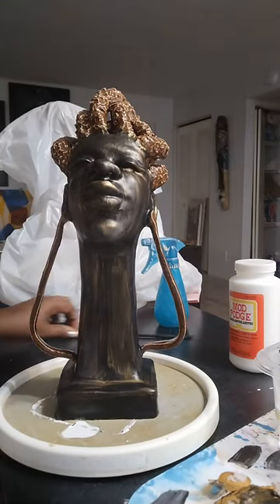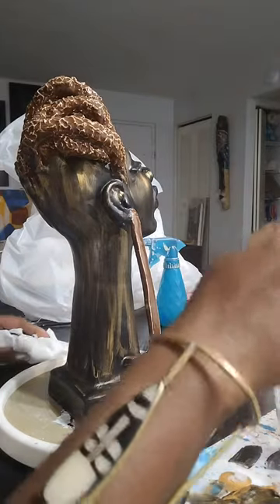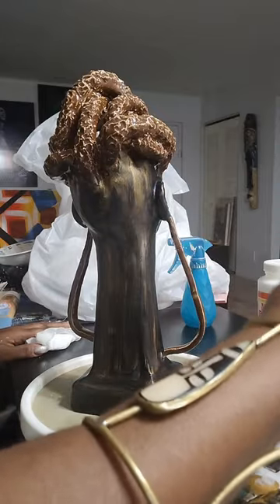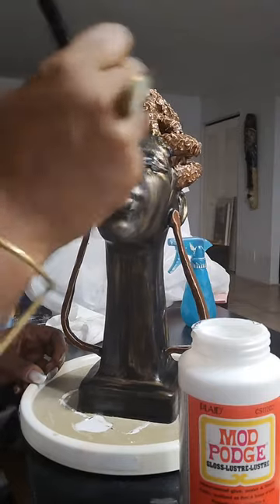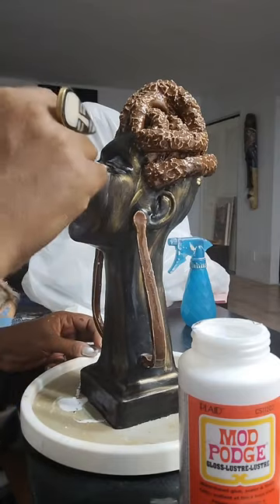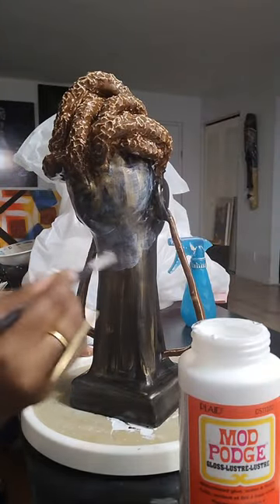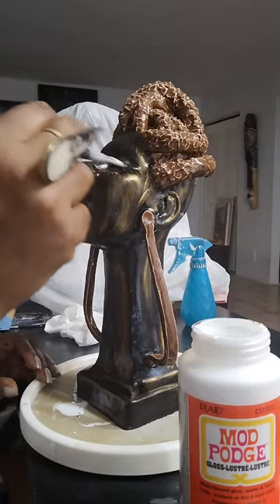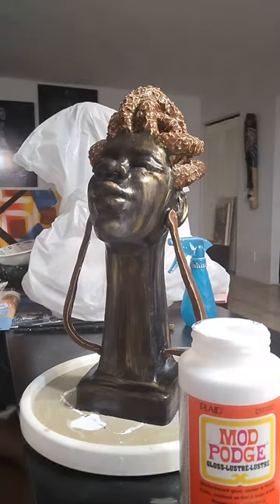applying one coat of mod podge gloss to the girl with the pretzel hair